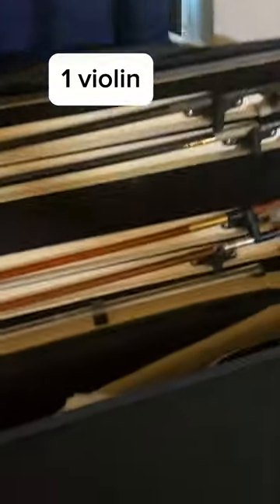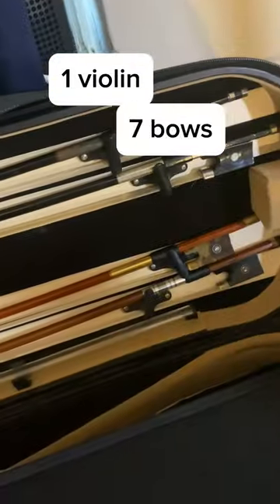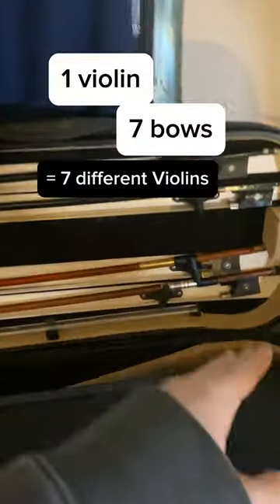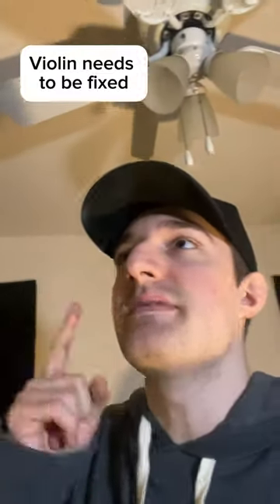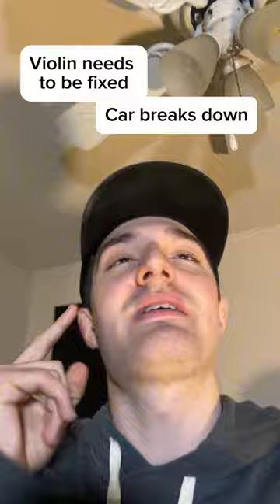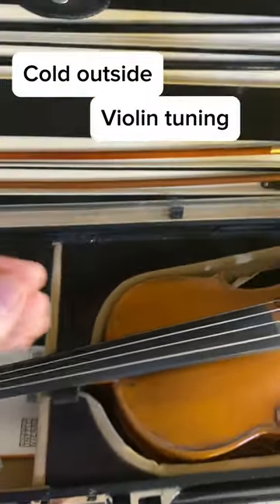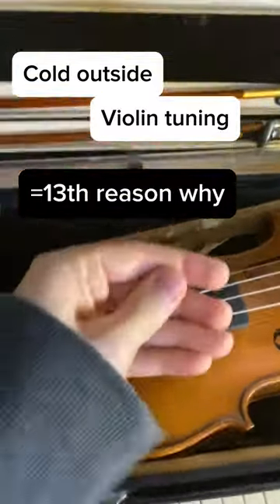Violin Math (Season 2, Ep.10)